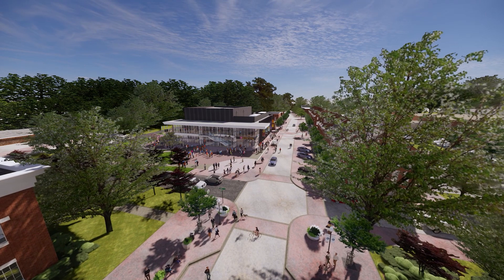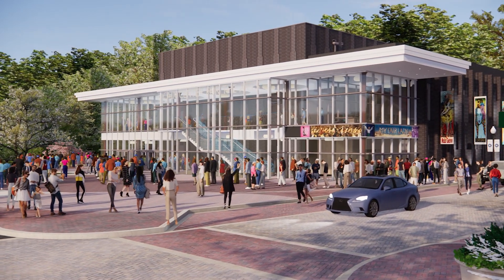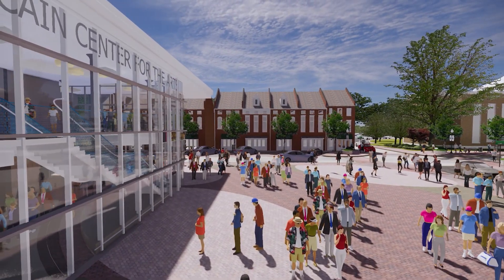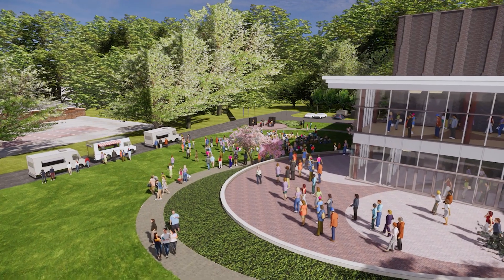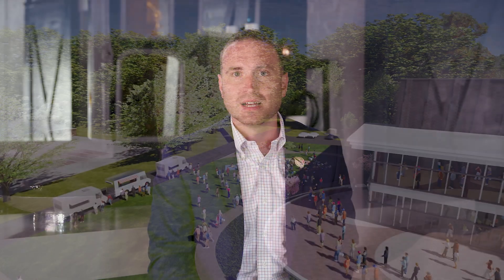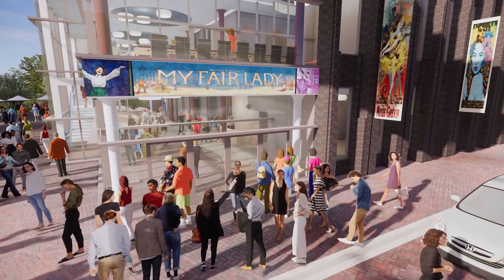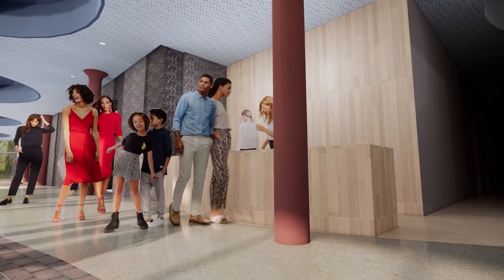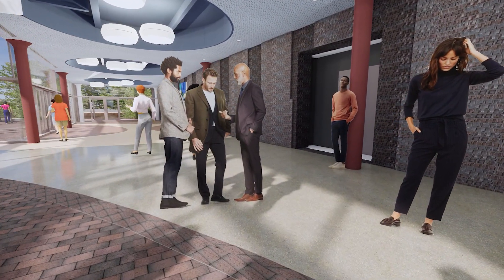Cain Center for the Arts Architectural Rendering Reveal - Phase 1 - Public Spaces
Cain Center for the Arts reveals the first phase of architectural designs for the new center.  This video explores the public spaces of Cain Center for the Arts including:

The exteriors of the building
The public plaza
The outdoor park and town green space
The lobby

For more information about Cain Center for the Arts please